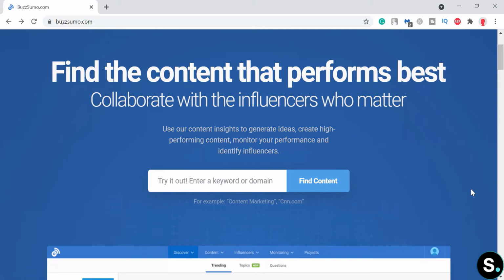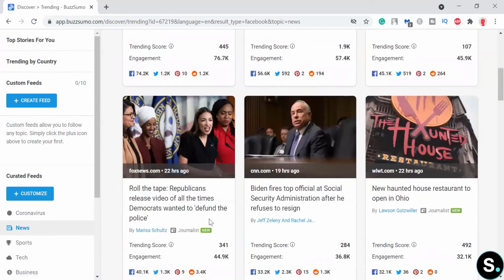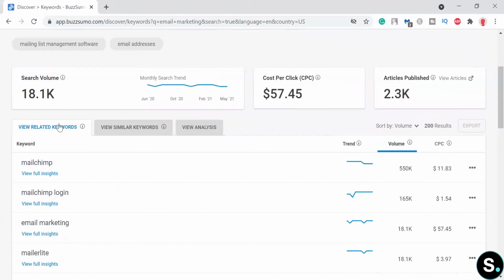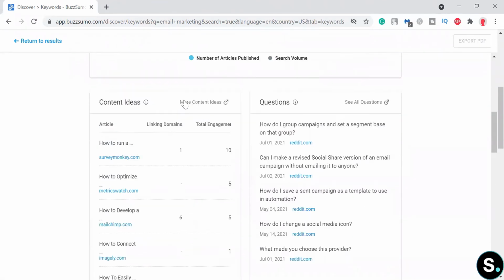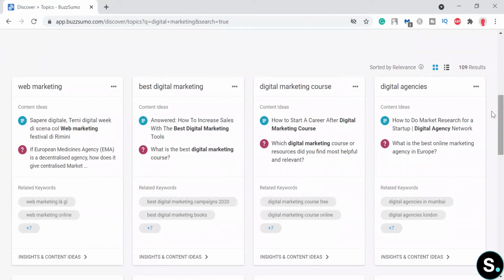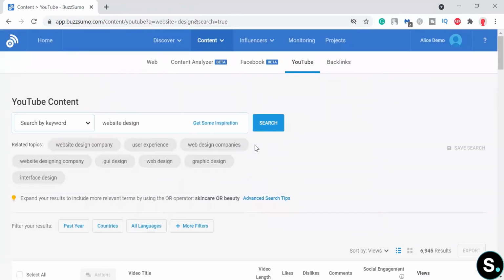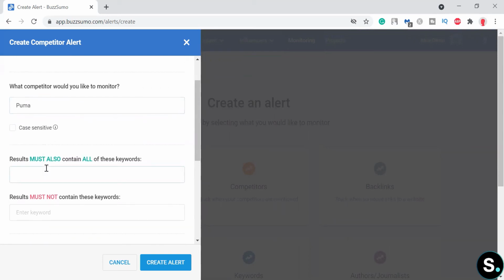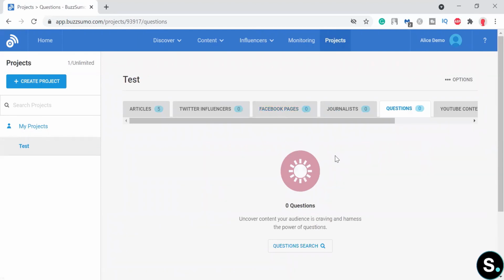BuzzSumo Tutorial: How To Create a Powerful Content Strategy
This first week of our Digital Marketing: One Tool Every day series, it’s all about the tools that can help to boost your Social Media Marketing performance and management.

In this tutorial, we will walk you through BuzzSumo and how this tool can help you to create a powerful content strategy.

BuzzSumo offers a wide range of features that will make your research more effective with insights and detailed data. Planning for your content strategy will be 100% easier ; )

JOIN STANDOUT PRO Membership and get access to resources worth $10k USD